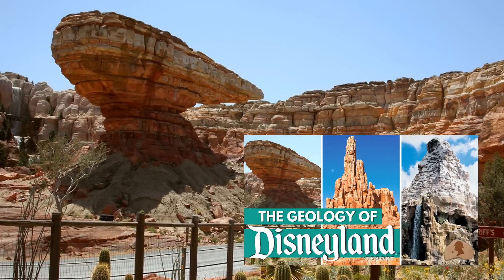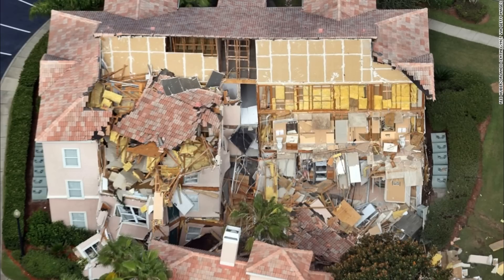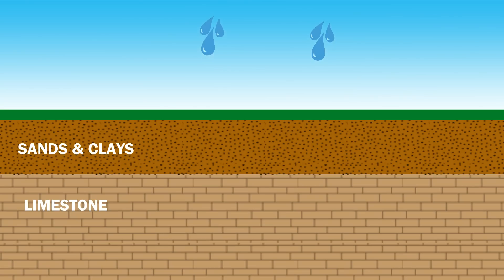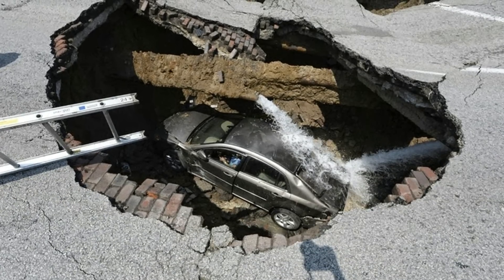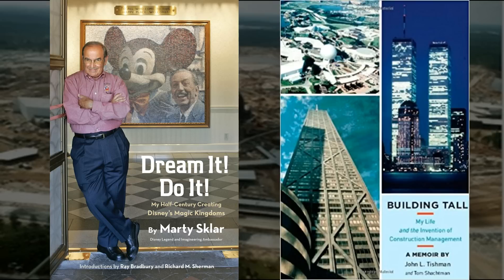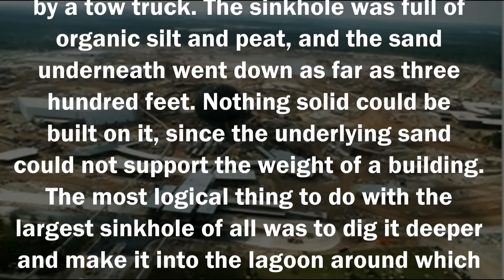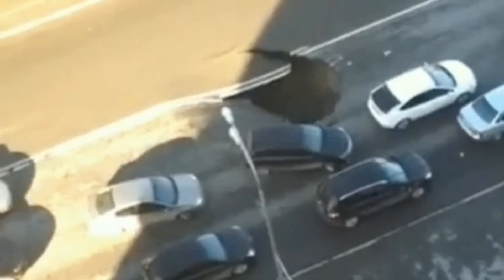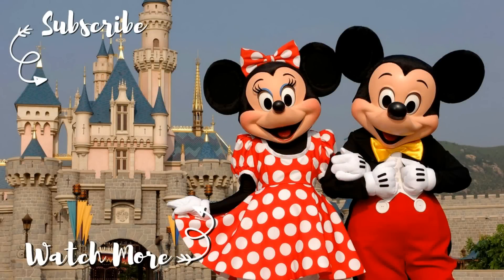Could a Sinkhole Swallow Walt Disney World?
Florida, the land of Sea World, Disney, put put golfing and SINKHOLES! Sinkholes frequently pop up in Florida---thanks to its limestone bedrock---and swallow cars and houses. There's been many sinkholes in close proximity to the Walt Disney World resort, so what are the odds that a sinkhole could appear on Disney property?

Well surprise, there's already a massive confirmed sinkhole at Walt Disney World. Could more appear one day?

All Photoshop work and sinkhole formation graphics/animation made by myself.